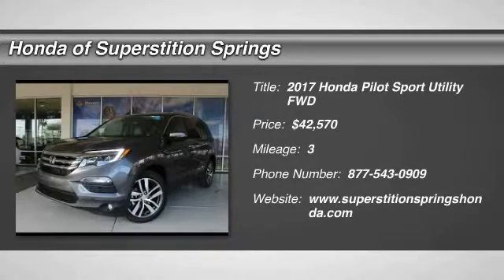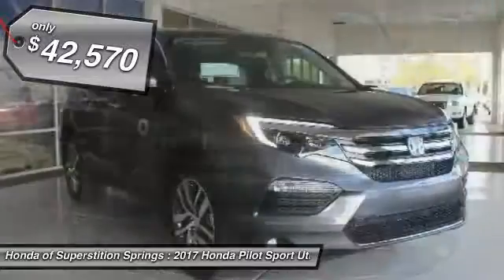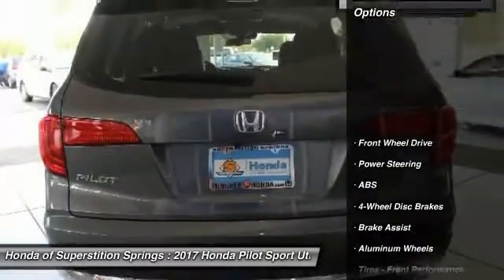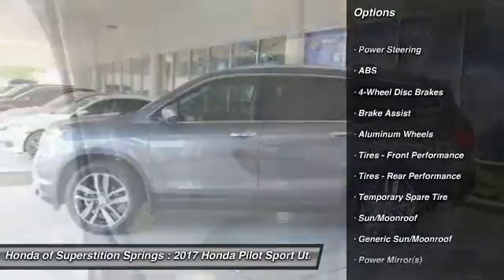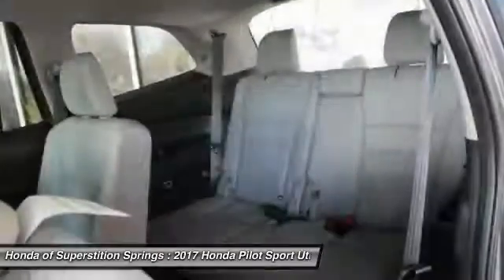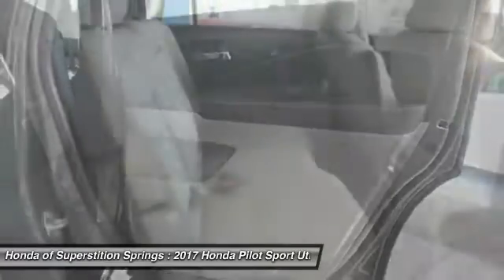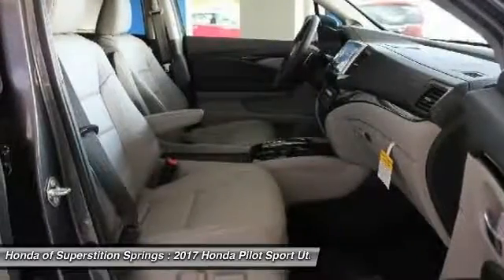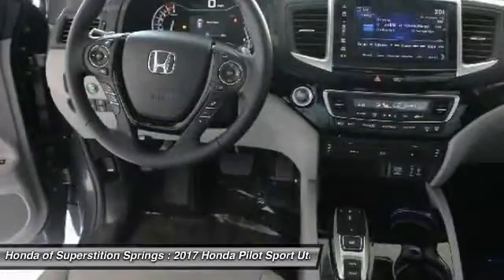2017 Honda Pilot 31876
2017 HONDA PILOT Mesa, AZ
Stock# 31876

6229 E Auto Park Dr

Don't miss this 2017 Honda Pilot. It's equipped with Automatic transmission and features a Modern Steel Me exterior. With 3 miles, you'll want to take this car home. Make a great choice today.